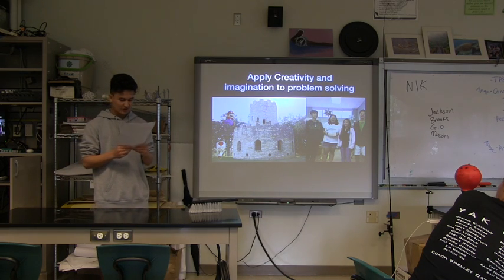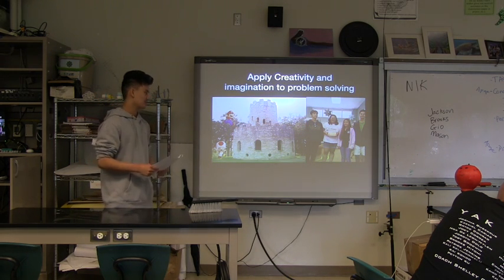Mason Mosca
This video is about Mason Mosca